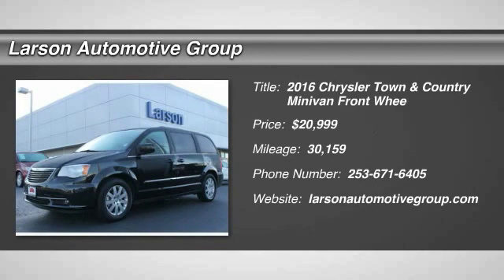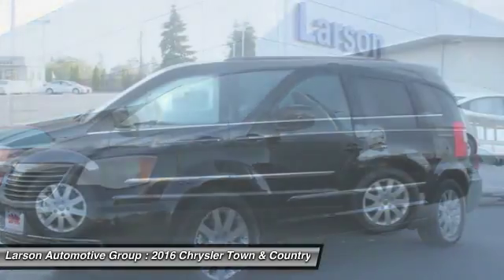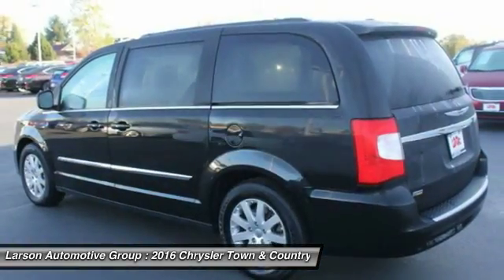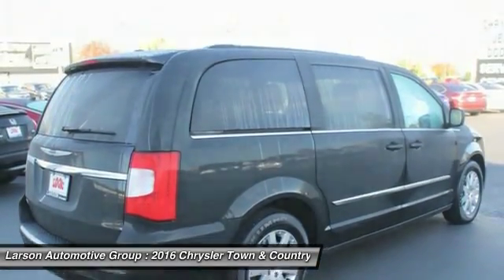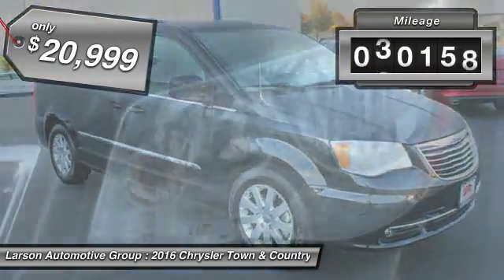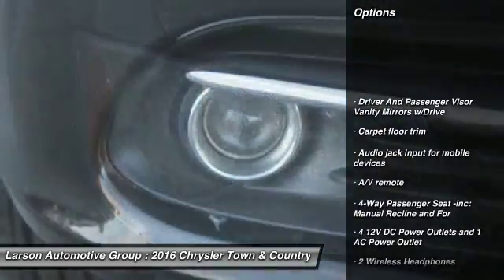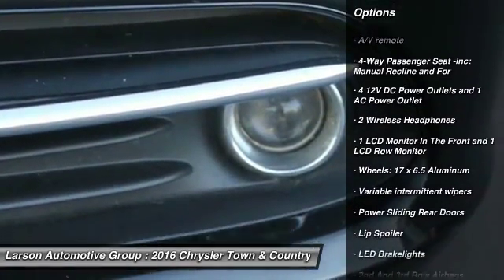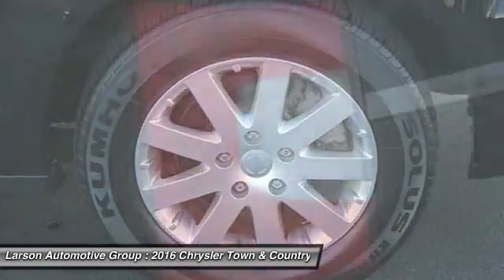2016 Chrysler Town & Country Puyallup WA HP1009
2016 Chrysler Town & Country Touring

2001 N. Meridian

Looking for the right minivan? Today could be your lucky day. With 30159 miles, this Brilliant Black Crystal Pear, 2016 Chrysler Town & Country equipped with Automatic transmission could be yours. Request more information and set up a test drive right away.